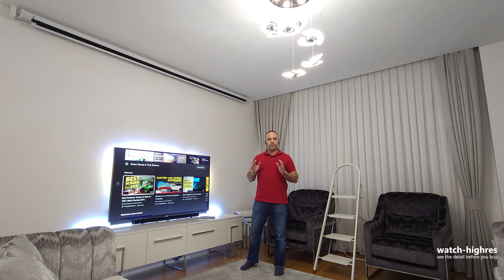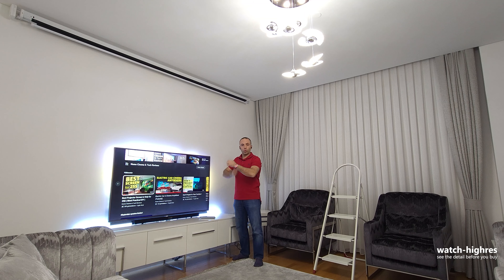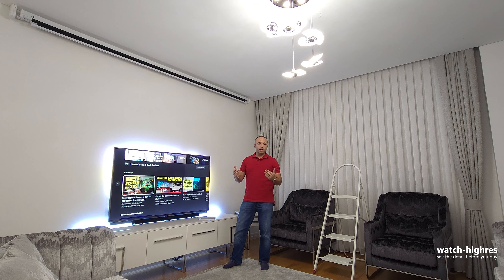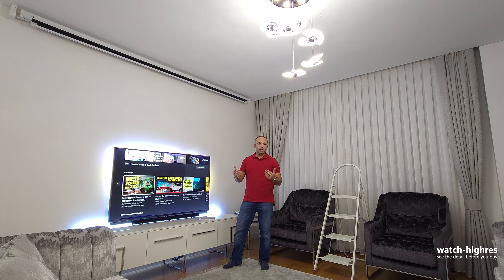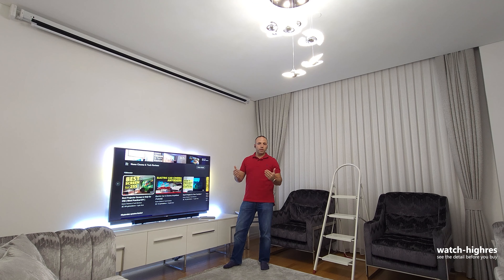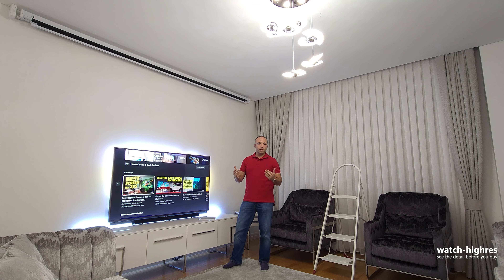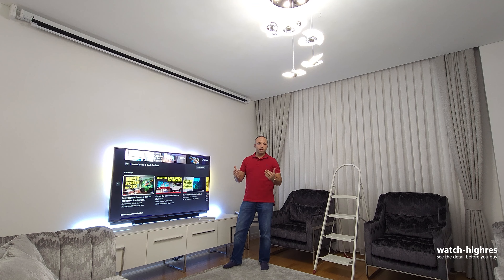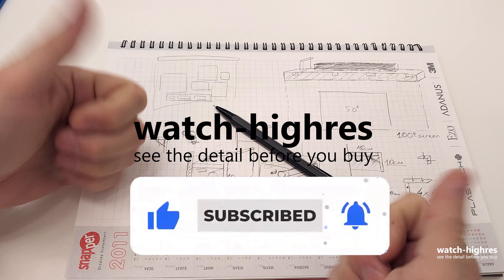Best Secret Projection Screen Under 100$ (Tutorial DIY Project)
00:00 First part Budget Best Screen İdea
06:04 Second part is drawing what you can do